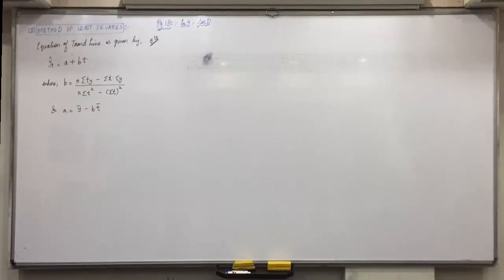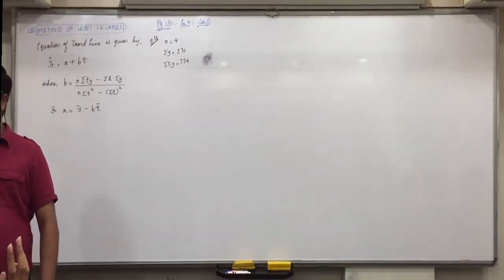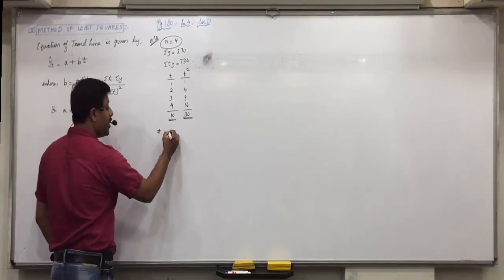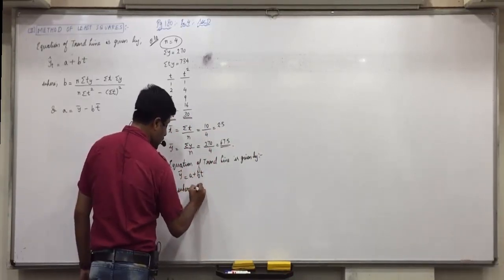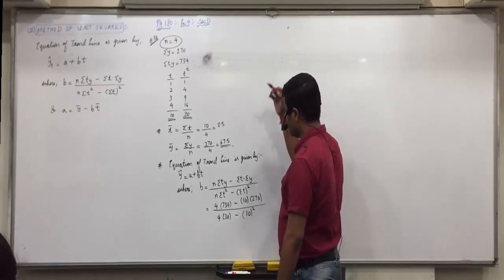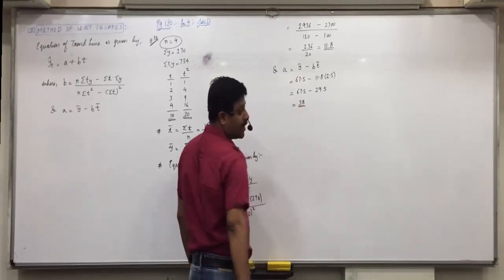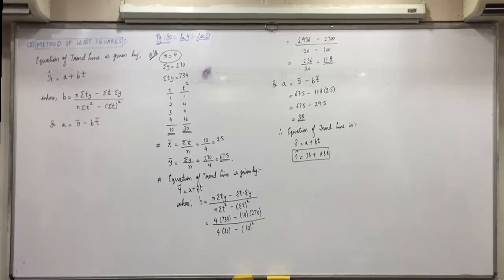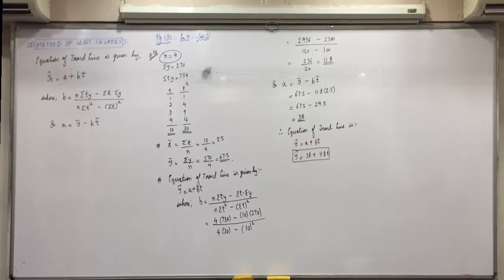Time Series Lecture 4 Least Squares Method Ex.4 Sec.D Q.10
GHSEB
STD 12 COMMERCE
STATS PART 1 CH 4
TIME SERIES
LEAST SQUARES METHOD
EXERCISE 4
SECTION D Q.10.